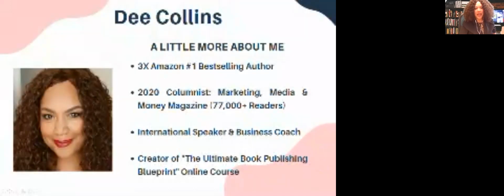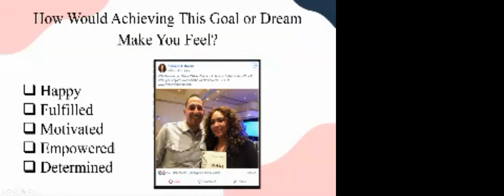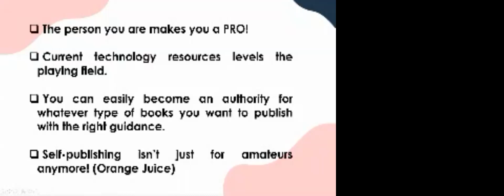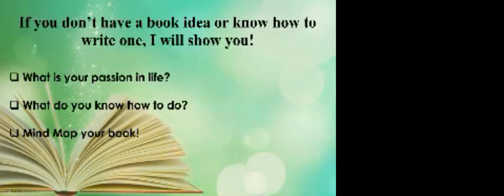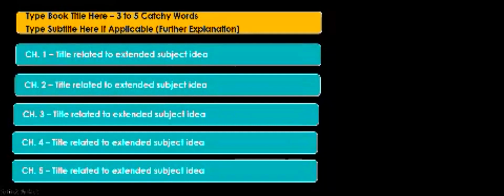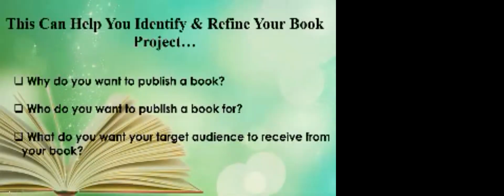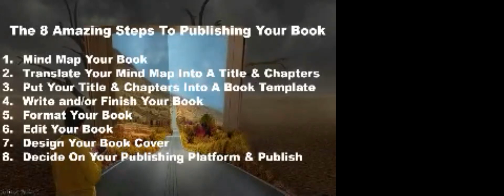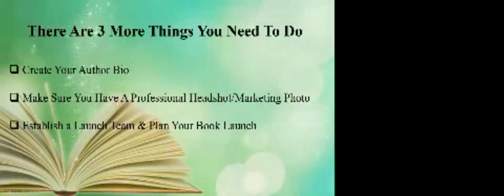Publish With Purpose & Prosper: Self-Publishing Webinar